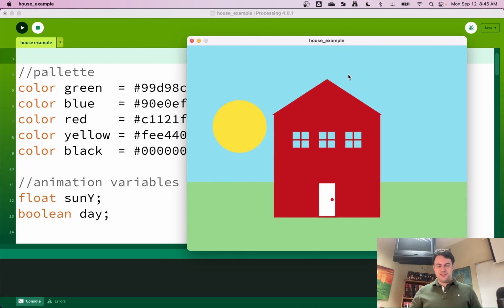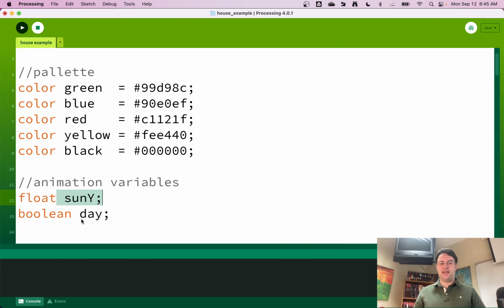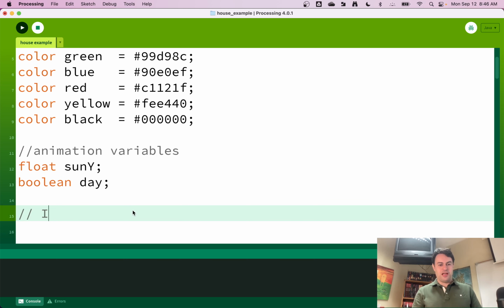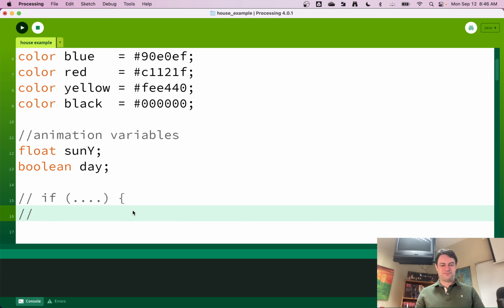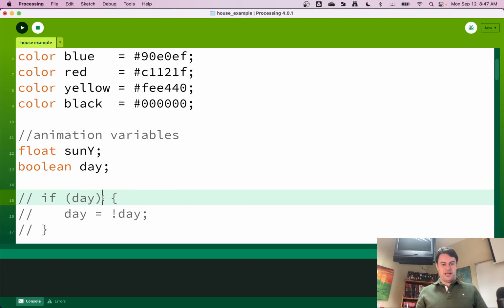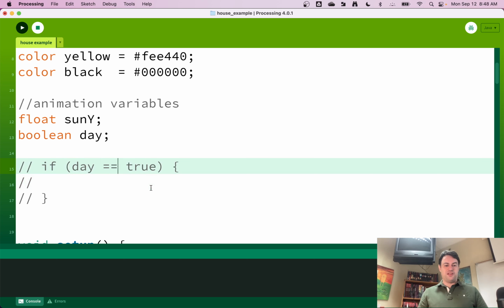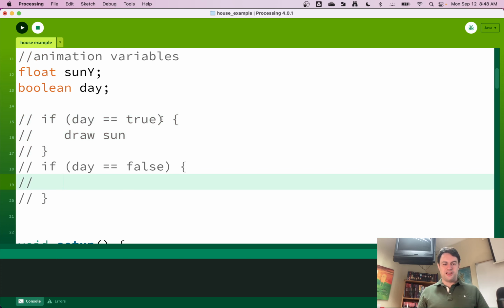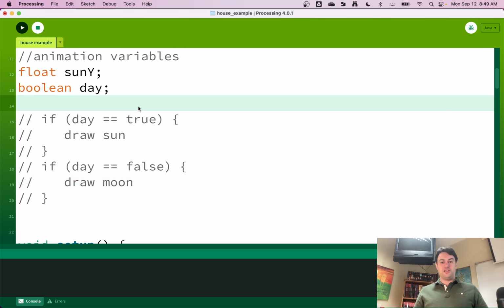Review 7: Animation Checkpoint